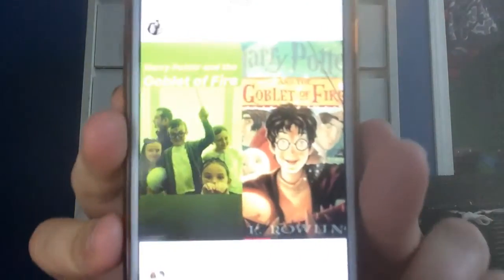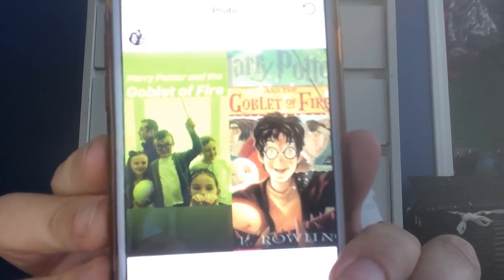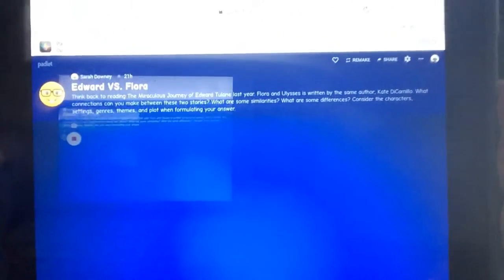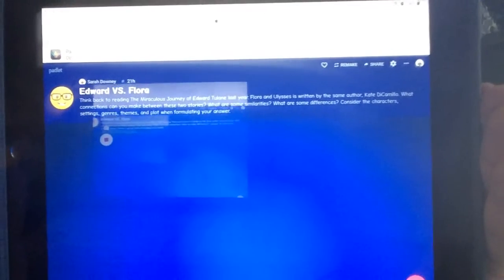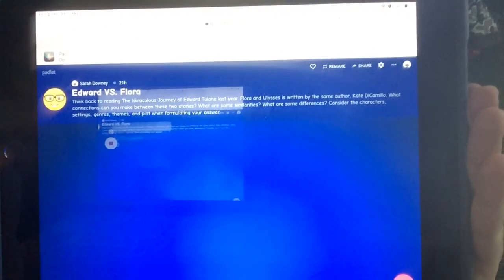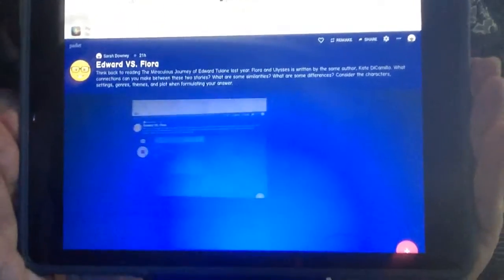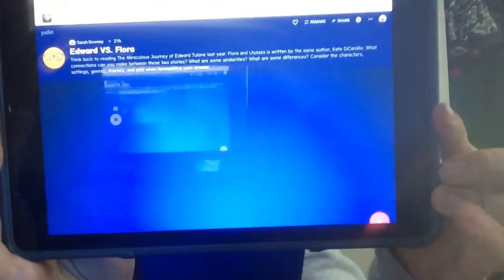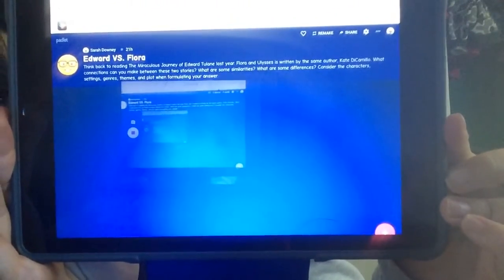5th Grade Summer Reading Requirements